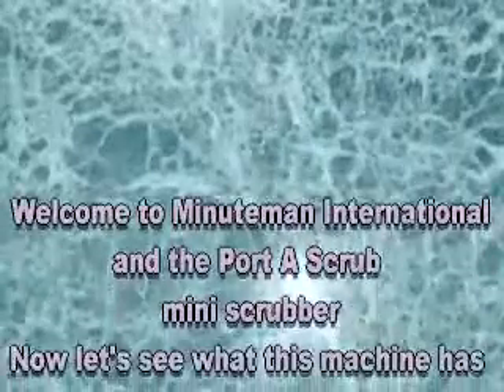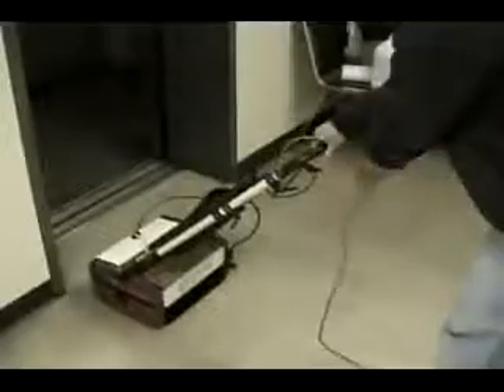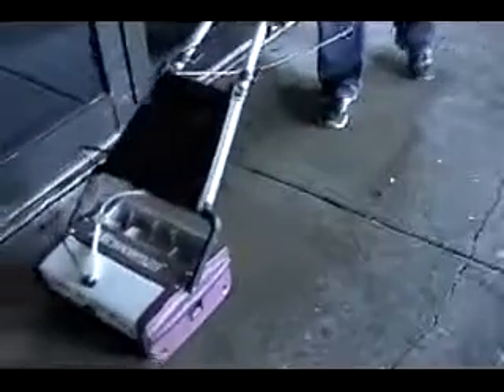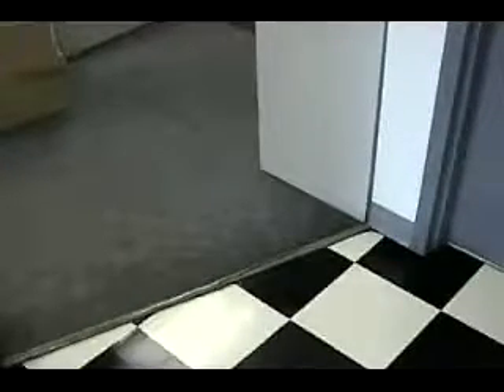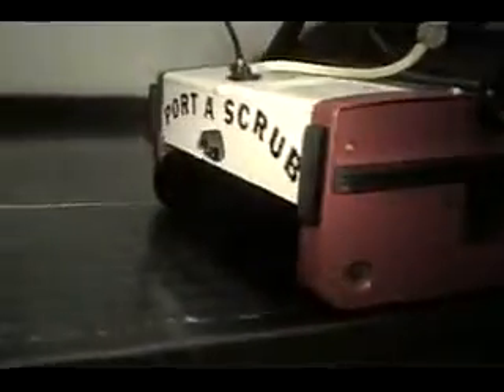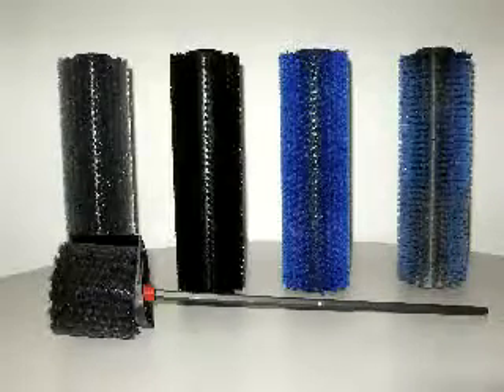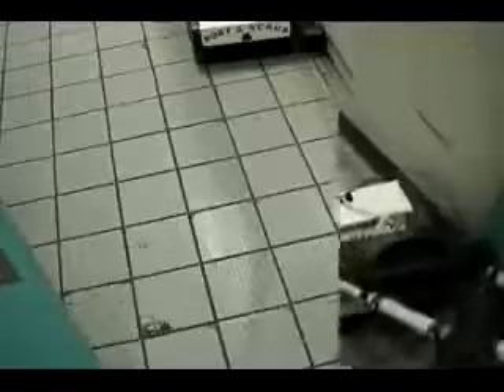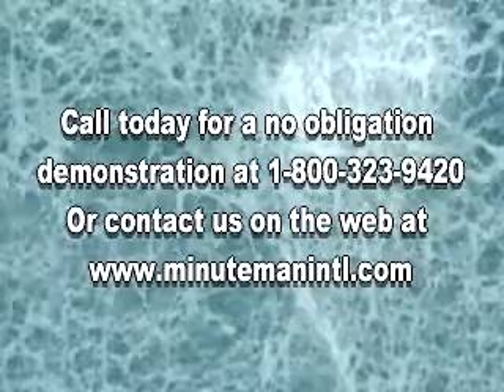Minuteman Port A Scrub 12" Cleaning Machine